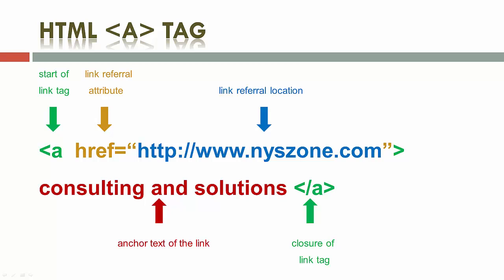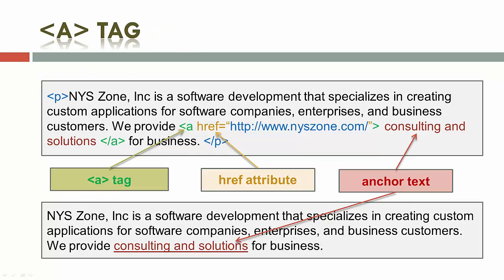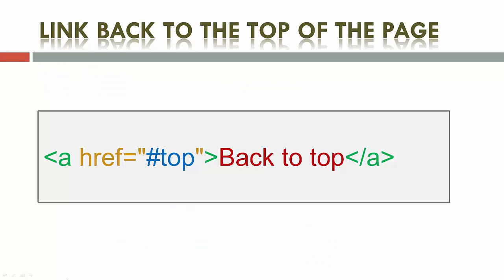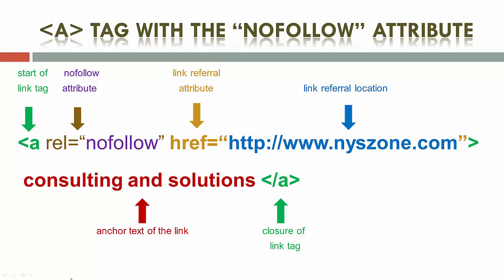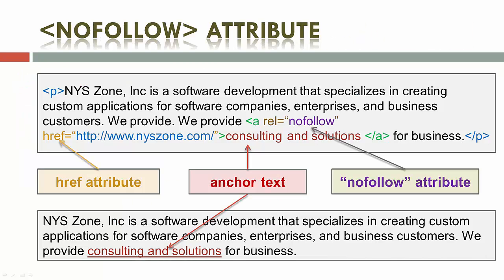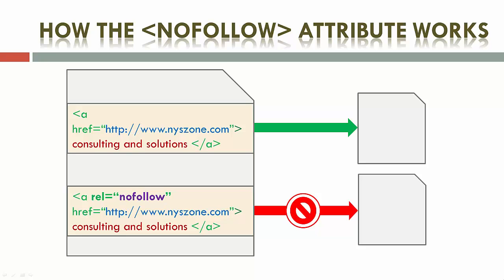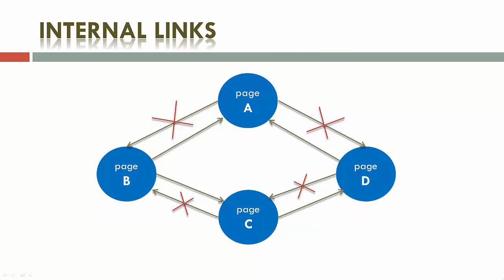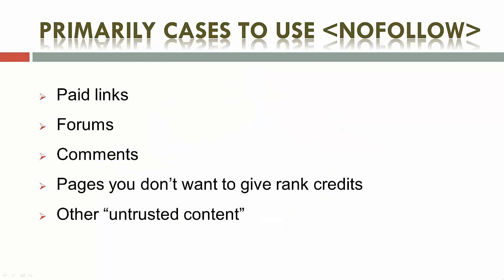SEO for Beginners – Part 11: “NOFOLLOW” Link Attribute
The “nofollow” link attribute blocks rank credits that your page might give another website. Search engines use the “nofollow” link attribute to specify that the search spider should not follow that link.